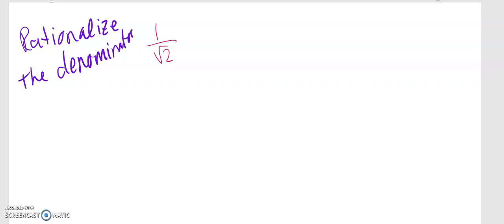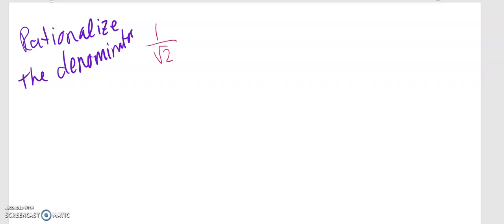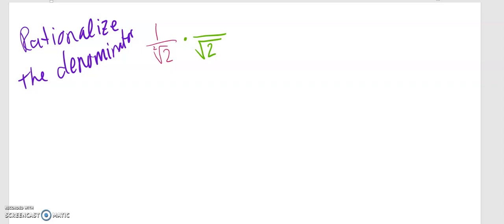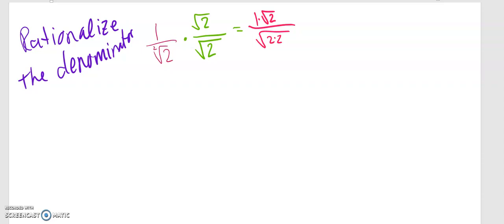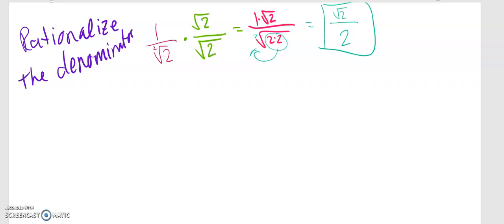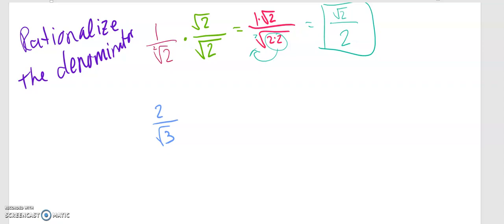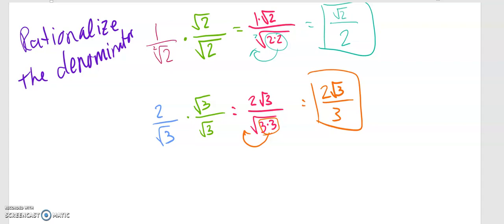Rationalizing the Denominator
A couple of examples of what it looks like to rationalize the denominator.